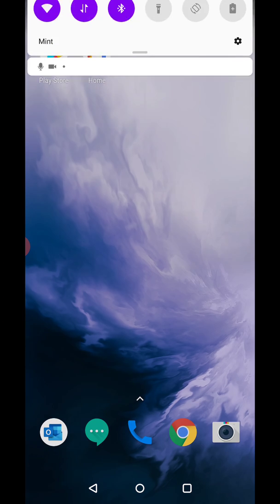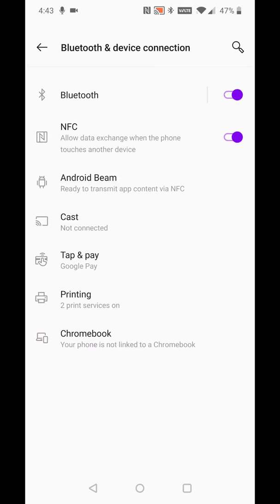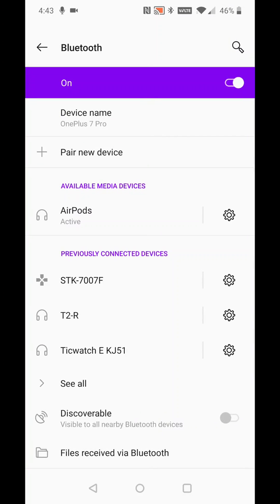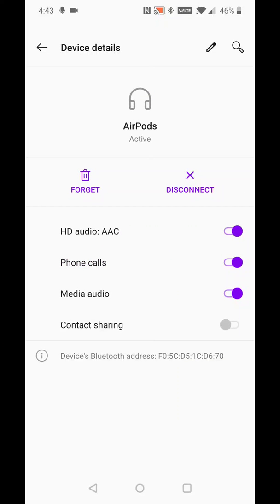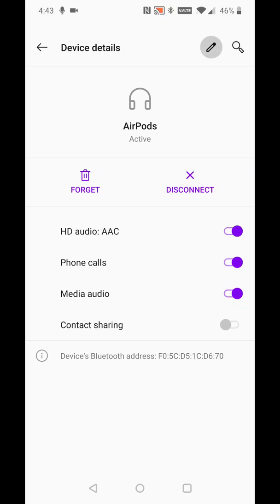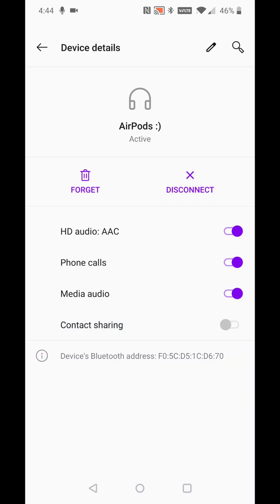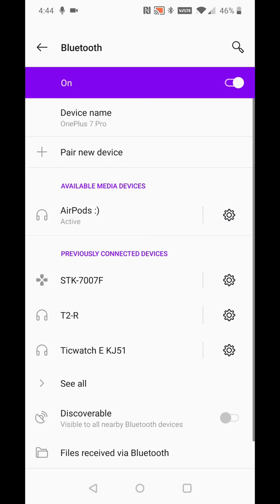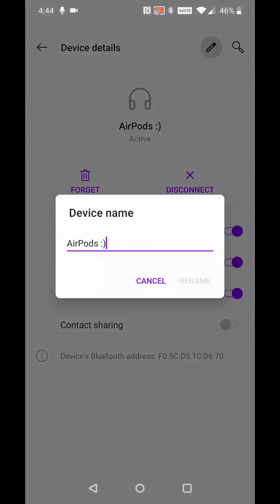Airpods How To Change Name - Airpods Change Name on Android iPhone Instructions, Guide, Tutorial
Airpods How To Change Name -  Airpods Change Name on Android iPhone - How To Change Your Airpods Name in Settings - Airpods Pro How To Change Name Instructions, Guide, Tutorial step by step instructions, guide, tutorial

In this video I walk through a simple and easy step by step instructions, guide, tutorial on how to change the name of your Apple Airpods in your phone's bluetooth settings for Android Smartphone.